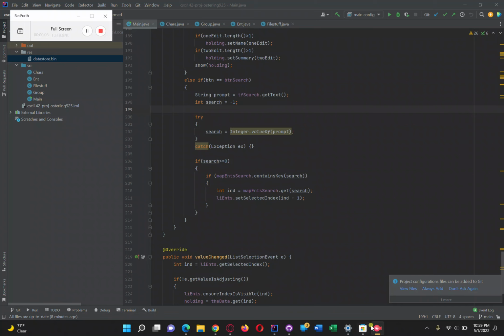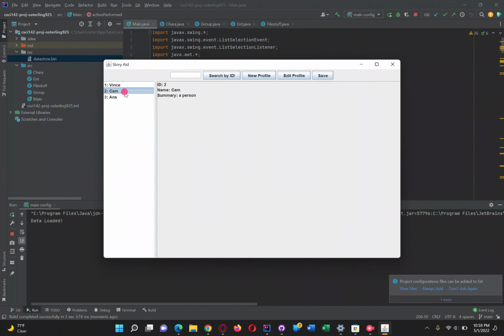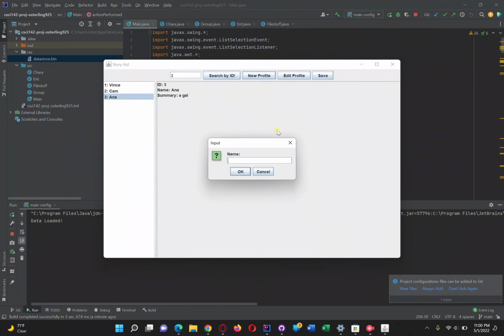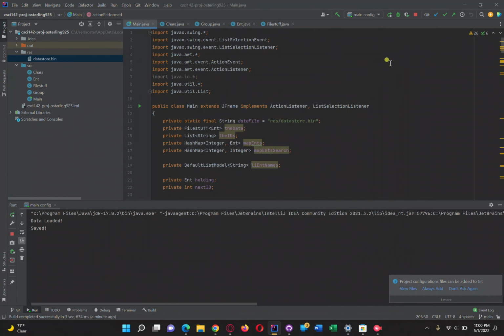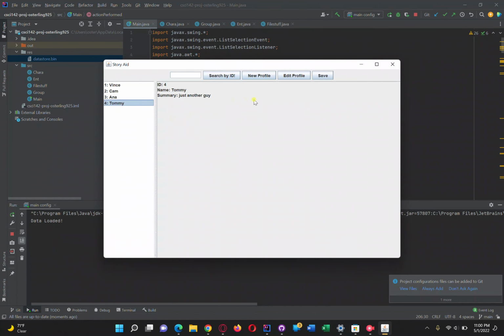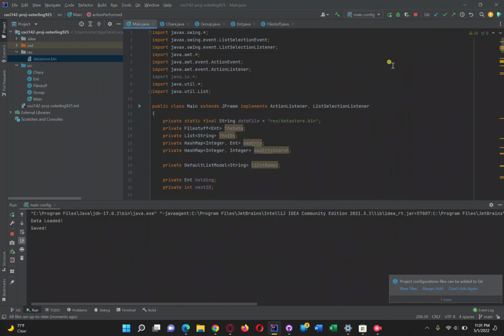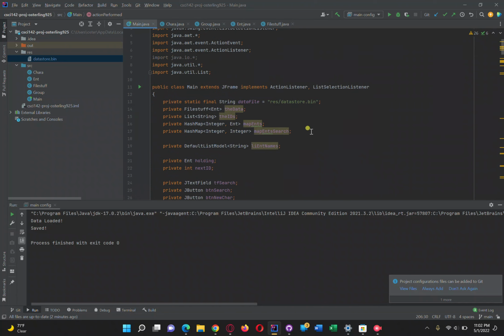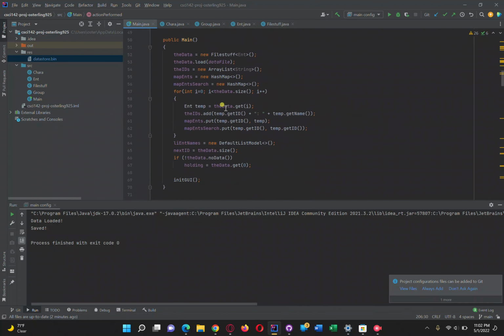CSCI Final Project Spring 2022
A basic local character storage application.